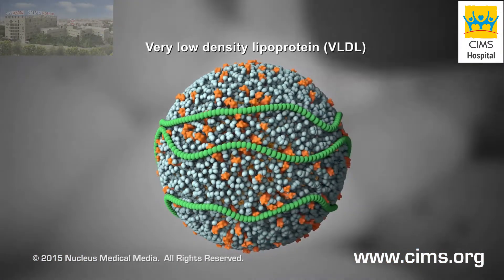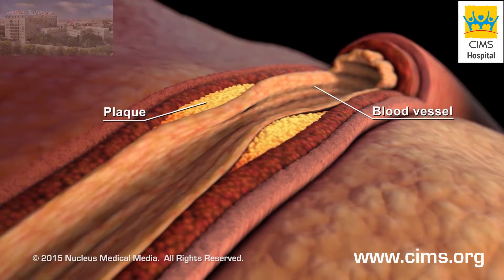Hyperlipidemia (High Cholesterol)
Hyperlipidemia, commonly known as “high cholesterol”, is explained, along with information on common diet and lifestyle treatments as well as cholesterol-lowering medications. If you like the video please SHARE with friends and family.